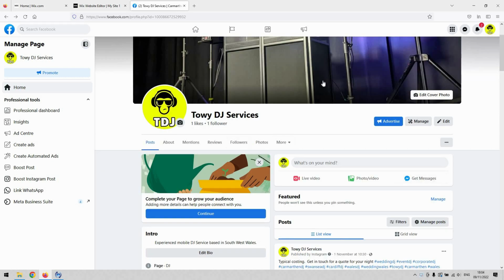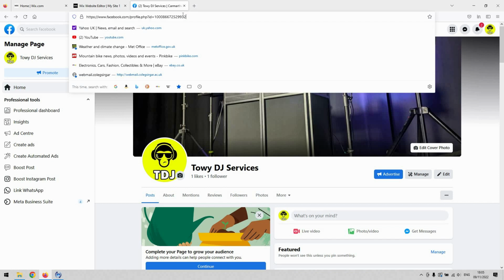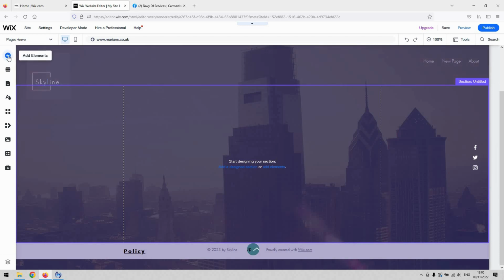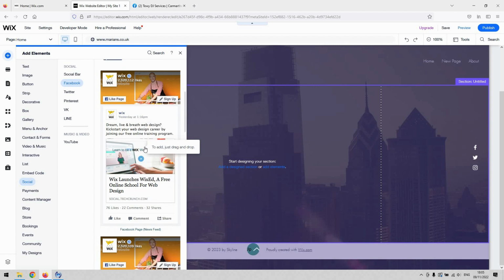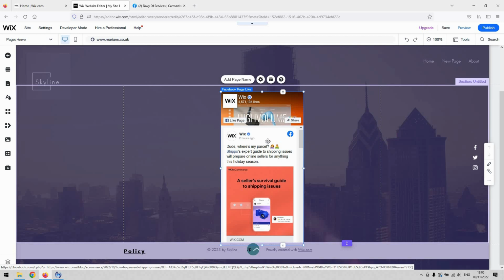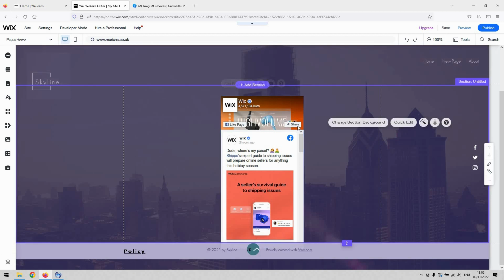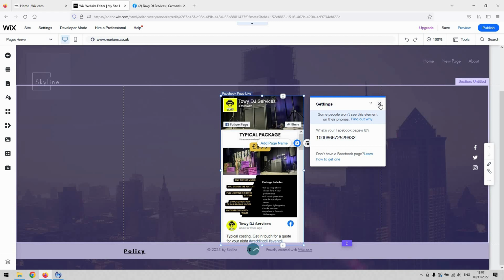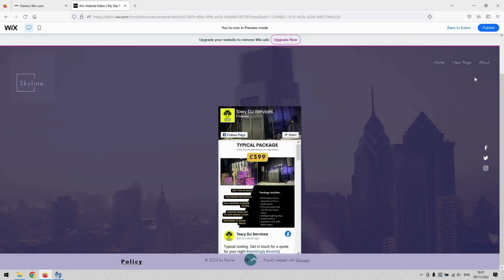Wix How To Show Facebook Page (Very Easily)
Wix How To Show Facebook Page

If you're looking to show your Facebook page on your Wix website, then this video is for you! In this video, we'll show you how to show your Facebook page on your Wix website, without any extra code or fuss!

Showing your Facebook page on your Wix website is a great way to keep your fans updated with your latest news and events. This video will walk you through the process step by step, so you can show your Facebook page on your Wix website in no time!